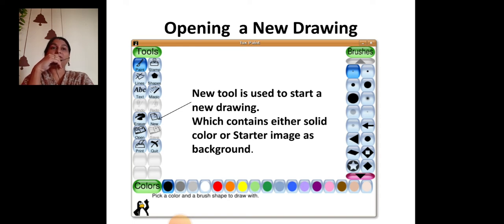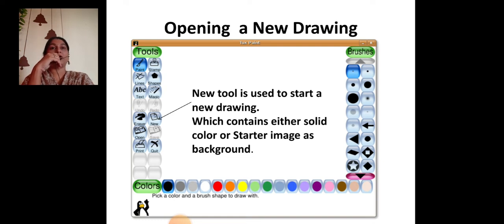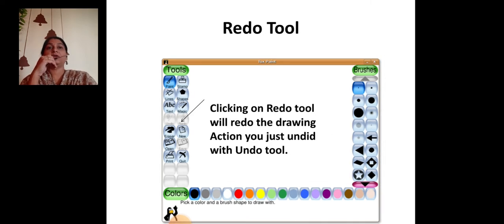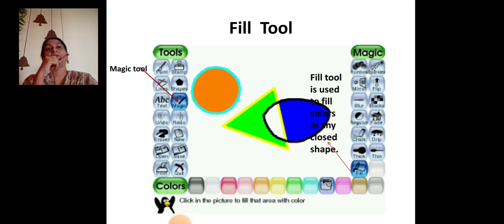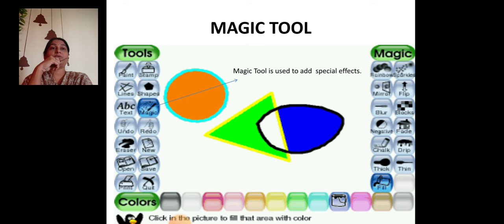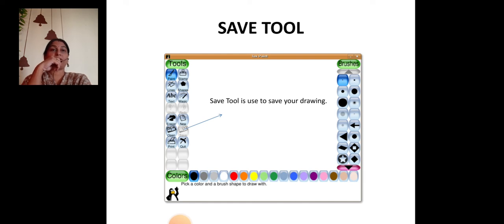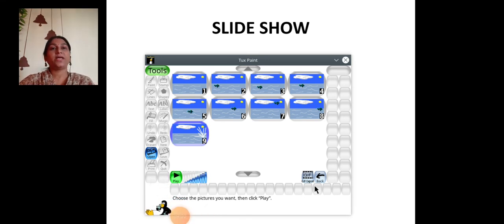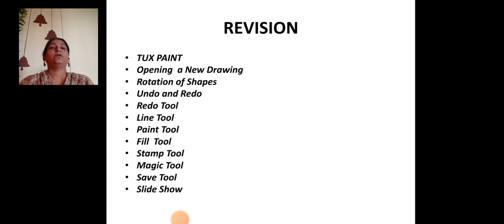Class2 computer lesson7funwithtuxpaint 12jan2022